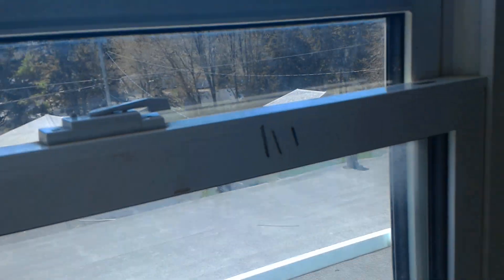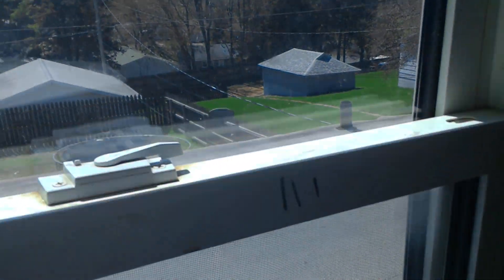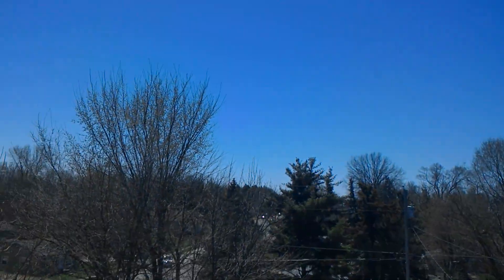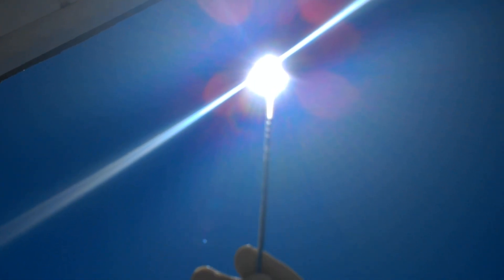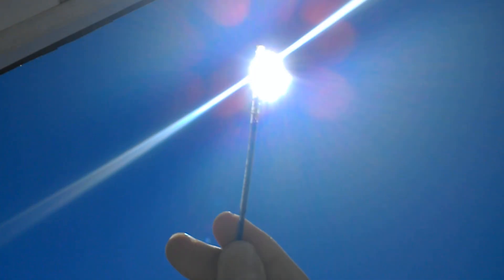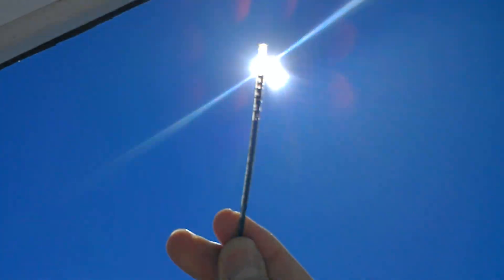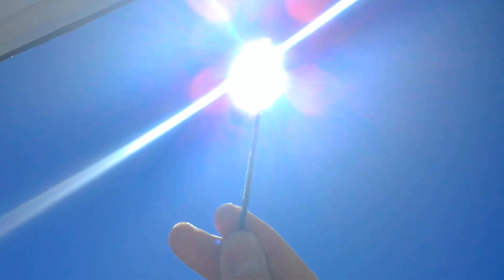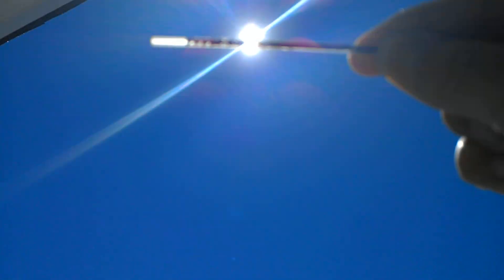Pen Test With Laptop Proves It Is Not the Real Sun...April 19th 2019 12:35 pm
Become a patron and receive a TTWWL coffee mug... the pen test with my laptop microsoft surface proves that is not the real sun...it is a fake artificial sun simulator lensing system. Please Donate If You Can...God bless...